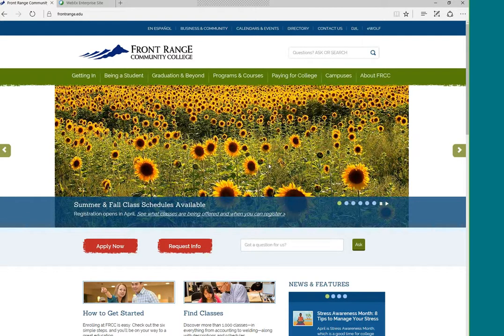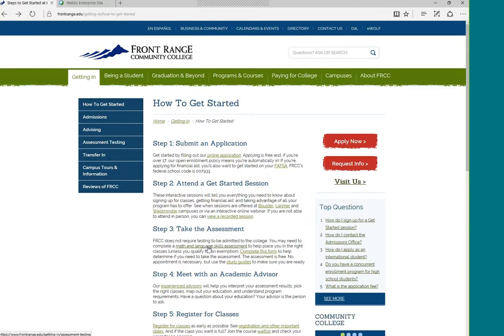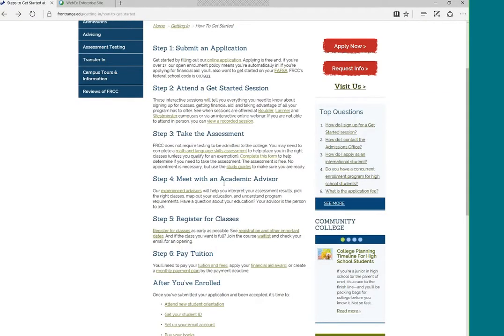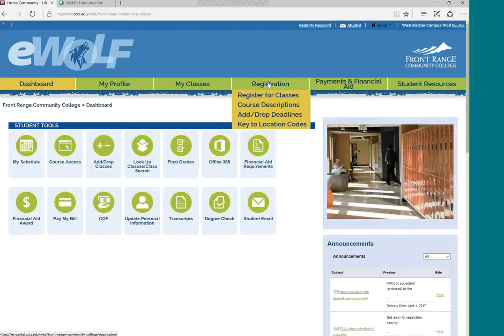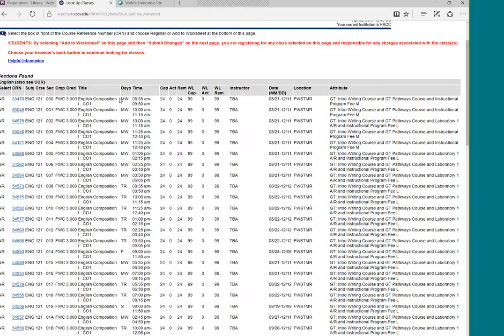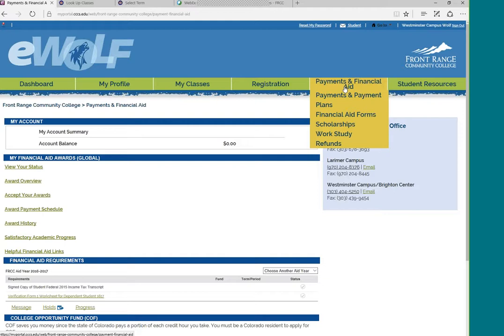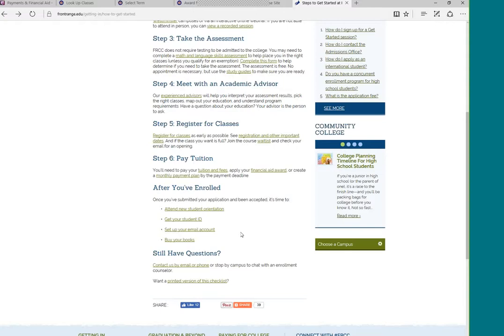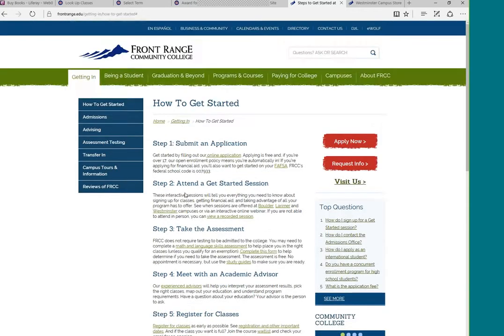FRCC Get Started Video April17